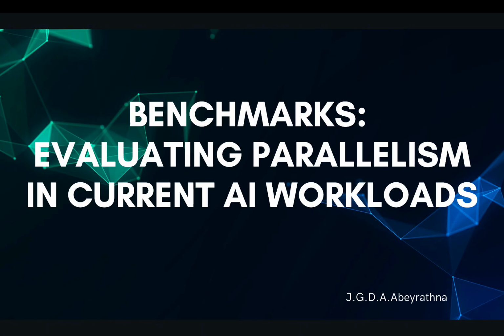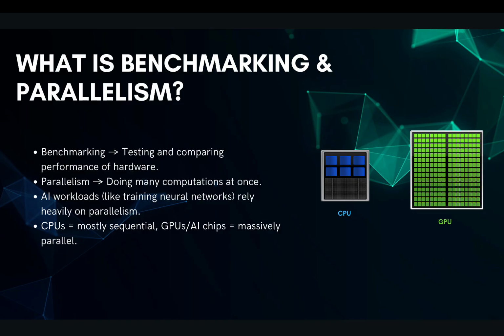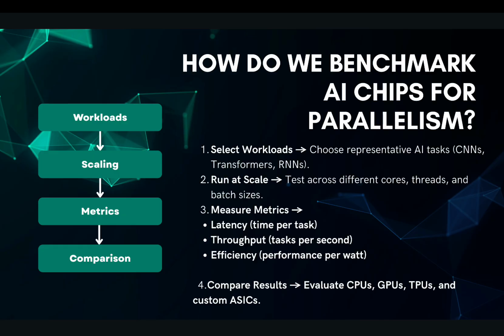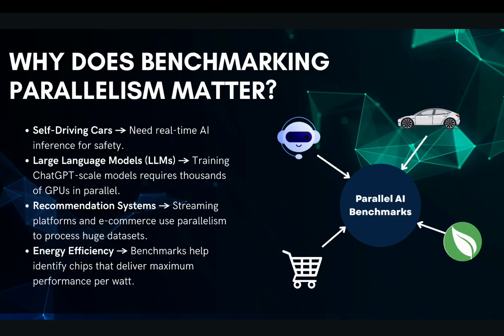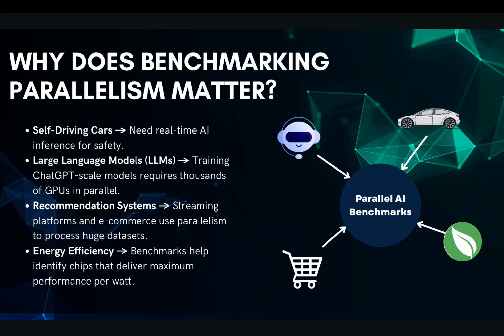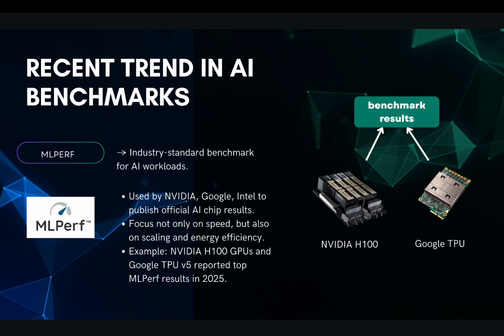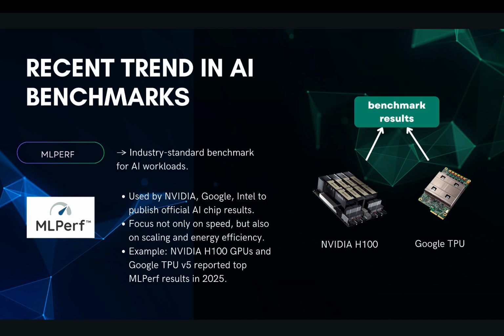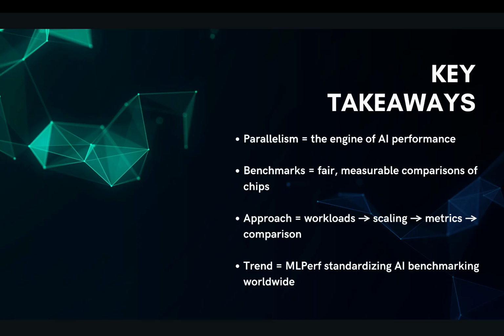Benchmarks: Evaluating Parallelism in Current AI Workloads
Key Topics Covered:

- What is parallelism and why it matters in AI
- How AI chips are benchmarked (workloads, scaling, metrics, comparison)
- Real-world applications of parallel AI
- Recent trends like MLPerf, NVIDIA H100, and Google TPU v5
- Key takeaways for students and AI enthusiasts

References:

HPCWire. AI Parallelism Benchmark Best Practices. (2025)

NVIDIA. H100 Tensor Core GPU for AI. (2025)

Google Cloud. TPU v5: Next-Gen AI Accelerators. (2025)